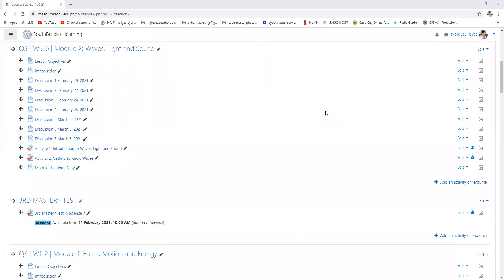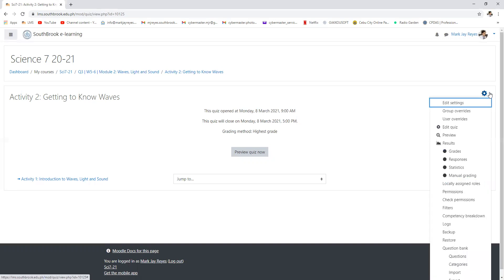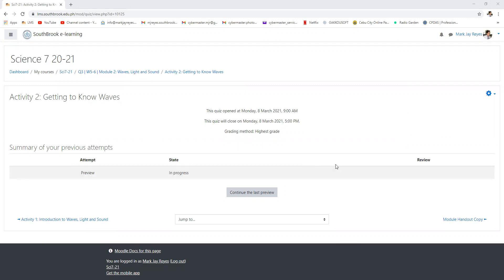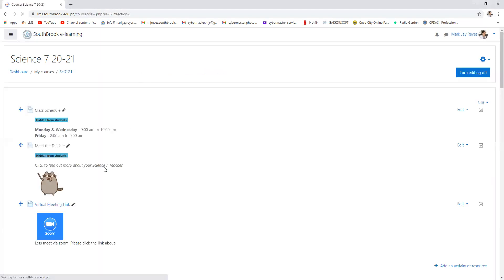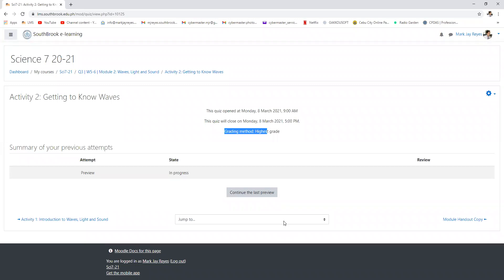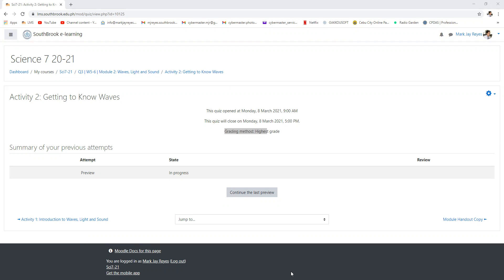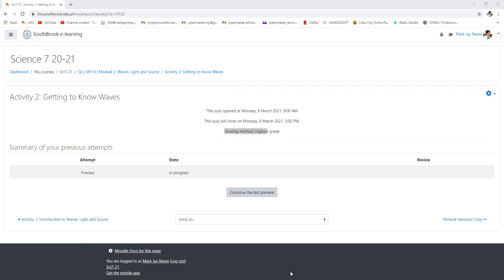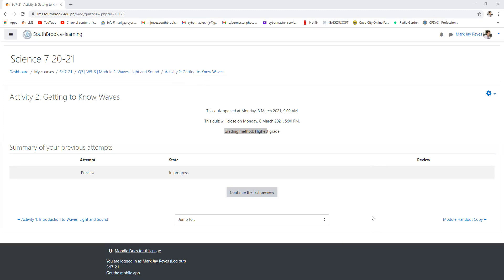Southbrook | Q3 | Science 7 20-21 | W5-6 | M2C8: Waves, Light and Sound | 9:00AM - 10:00AM